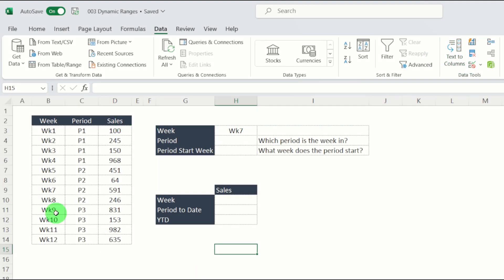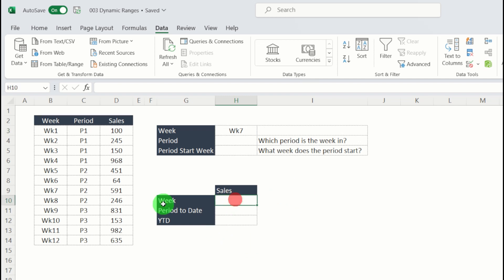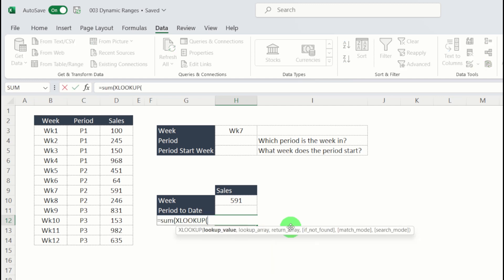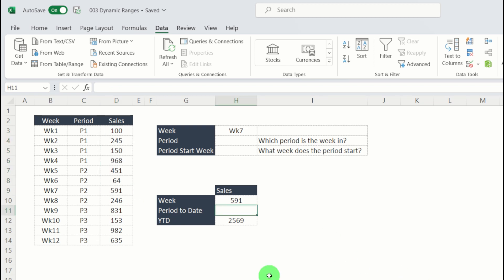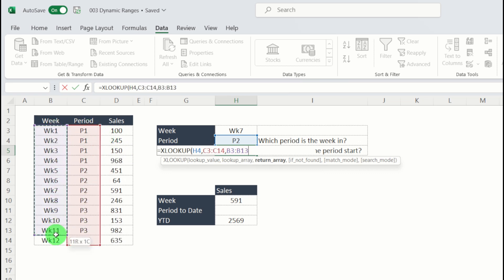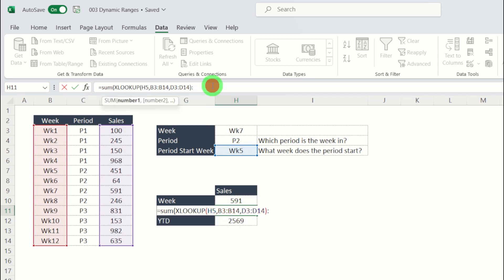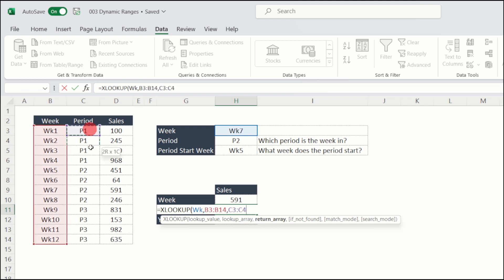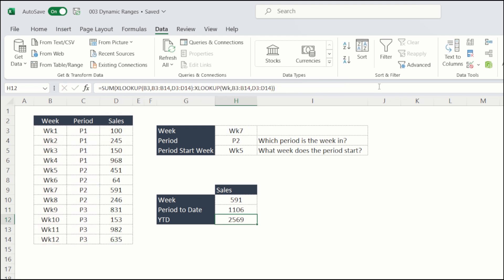Automatically Sum Dymamic Ranges!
In this video I'll show you how to build dynamic formula to automatically calculate period to date (PTD) and year to date (YTD) values.

Chapters
0:00 Intro
0:15 Problem to solve - using XLOOKUP
0:54 Calculating Dynamic Week
2:00 Calculating Dynamic Year to Date (YTD)
3:24 Calculating Dynamic Period to Date (PTD)
7:35 Wrap Up